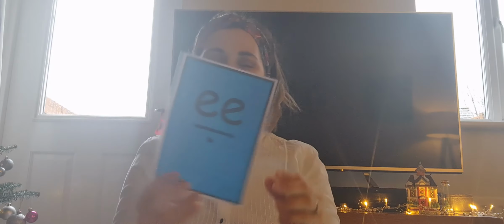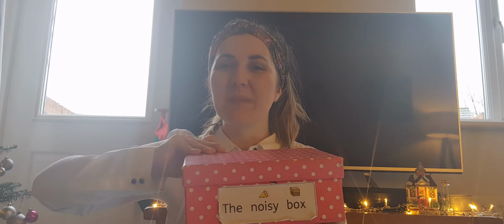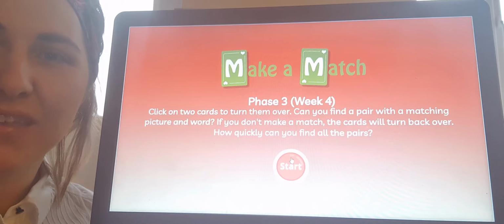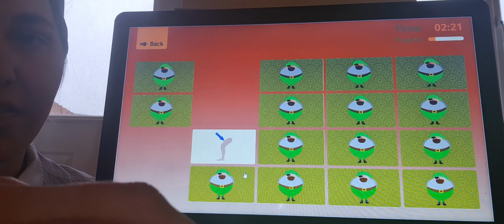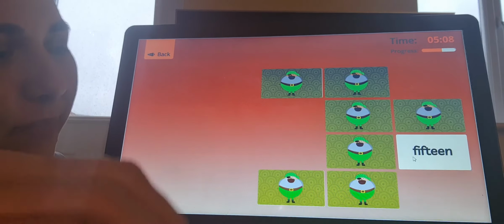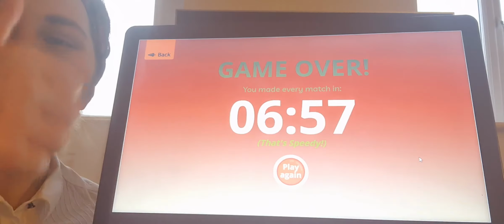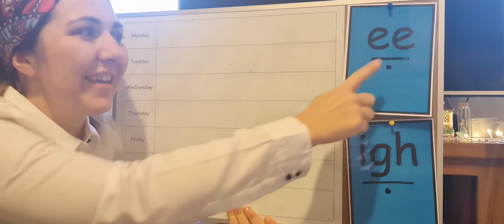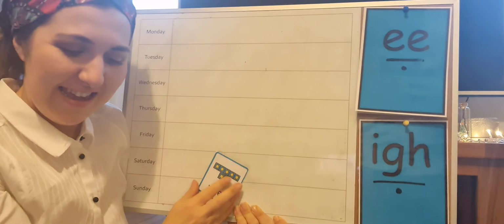Phonics Recapping ng/ai/ee/igh